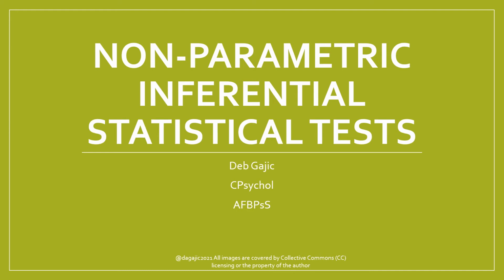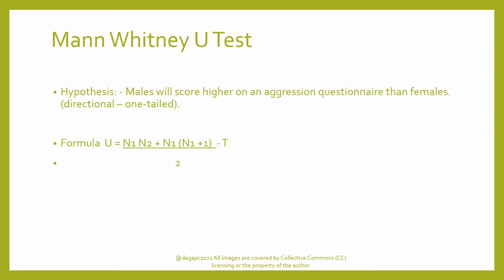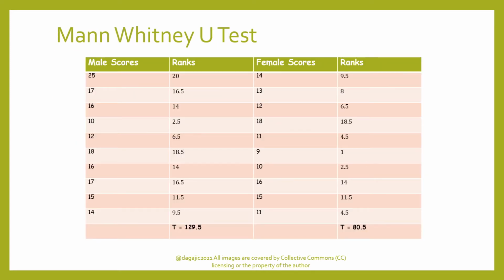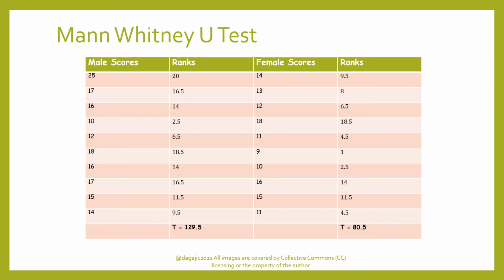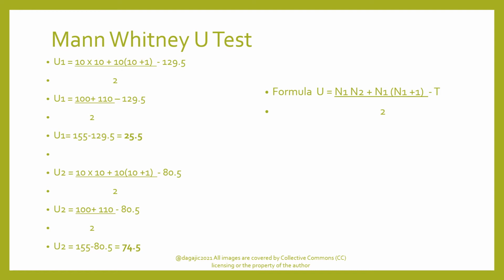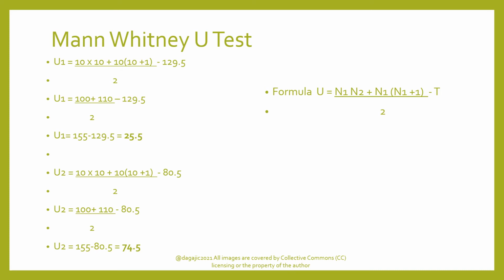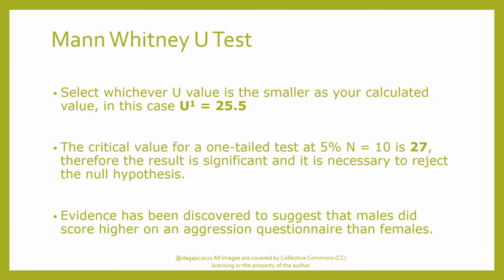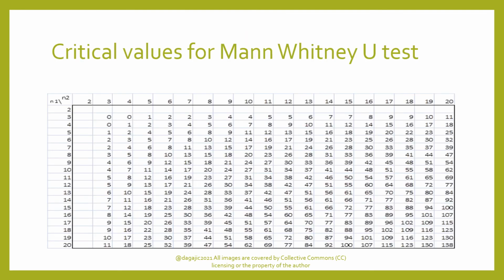How to calculate....Mann Whitney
Step by step guide to calculating the Mann Whitney U Test